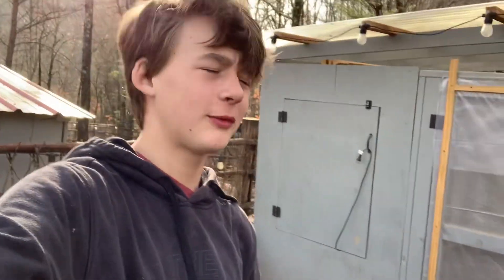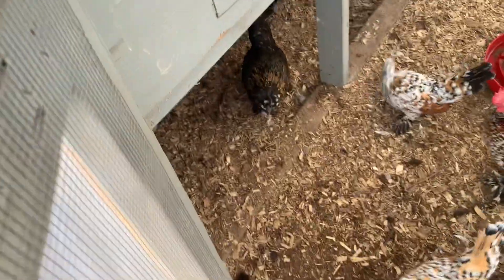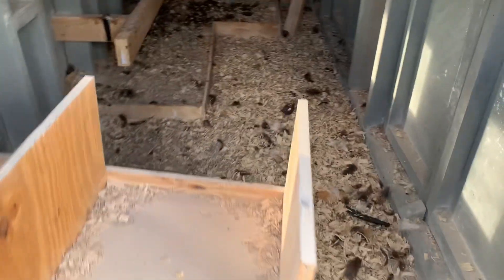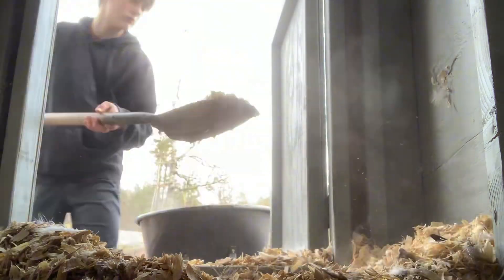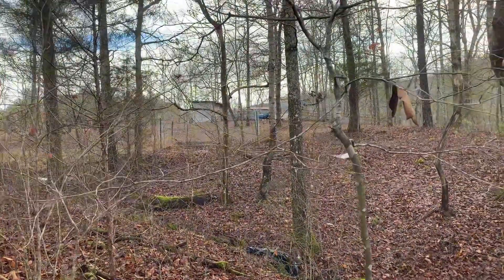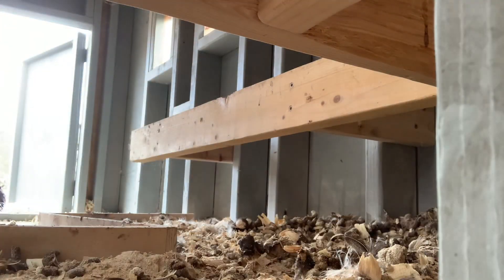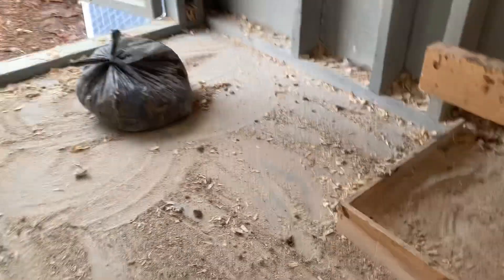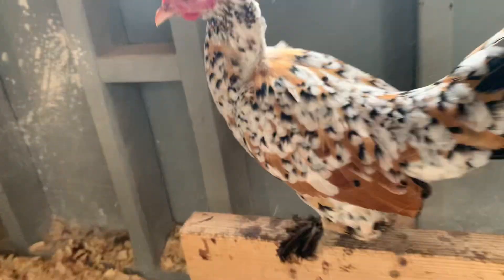Cleaning my chicken coop!( will my chickens like it?) *ALOT of poop